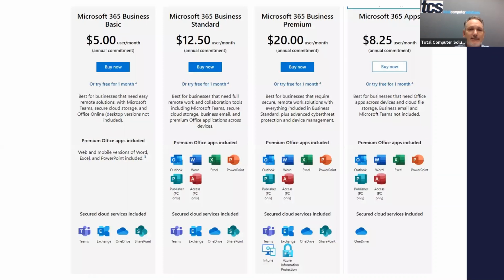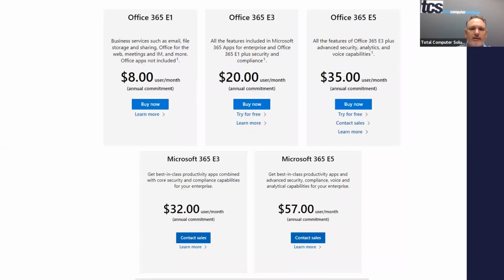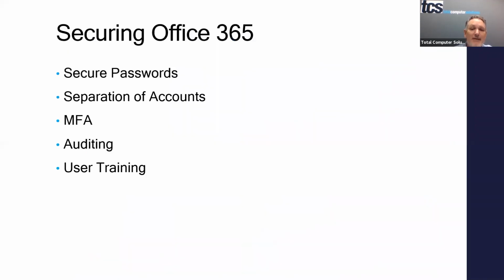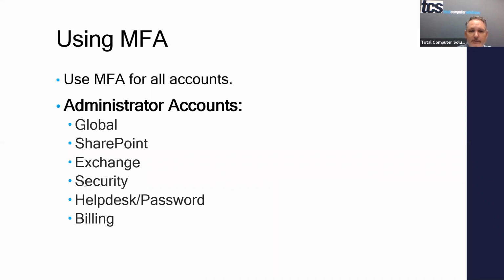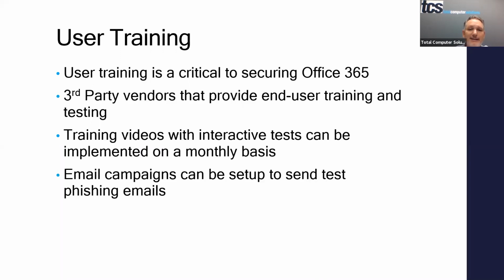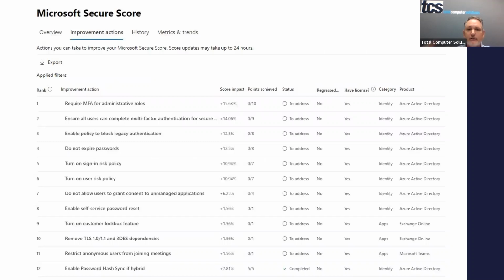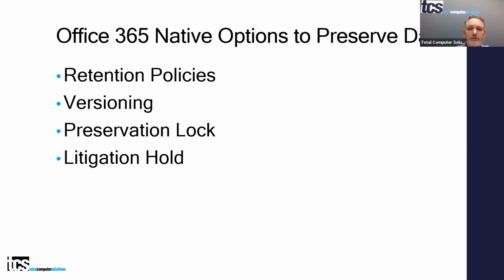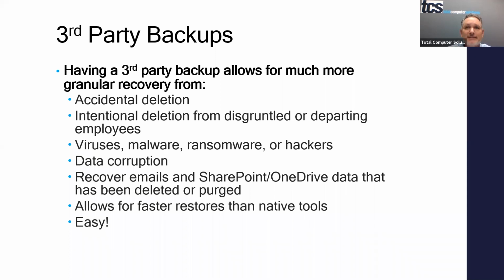How to Fully Protect Your Data in Office 365 Cloud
A staggering 60% of companies that lose data close within six months of the loss. Data loss can be a significant concern for Office 365 users because Microsoft's security and backup policies cannot defend you against malware or guarantee a thorough and rapid restore of lost data. Microsoft does what they can to safeguard their customers, but they do not specifically specialize in security or data backup and recovery. Therefore, the customer is responsible for keeping their organization's data safe in the cloud.

Data loss and the concern surrounding it can be easily avoided by following and implementing security guidelines and policies and having a backup and recovery solution in place.

Key Topics for Discussion:
- Ways to keep your email secure
- Advantages of third party backups
- Importance of partnering with a Managed Services Provider

Presented by: Michael Brown, Technical Analyst, Total Computer Solutions